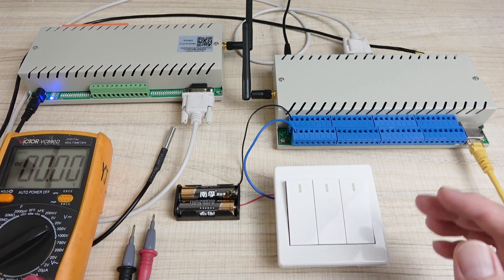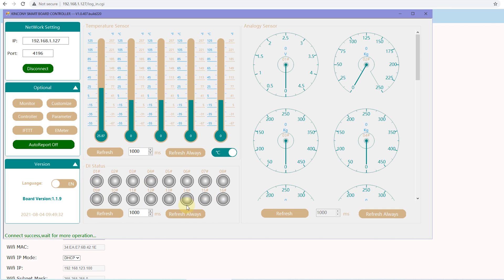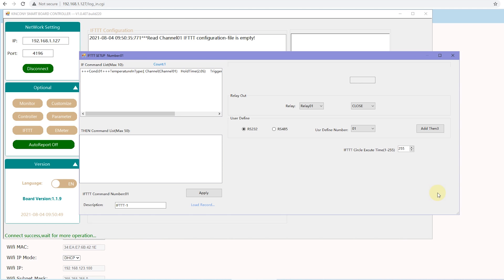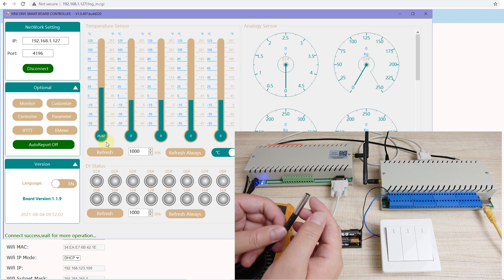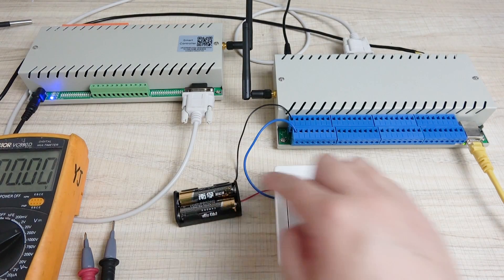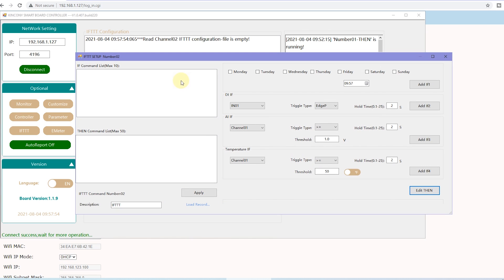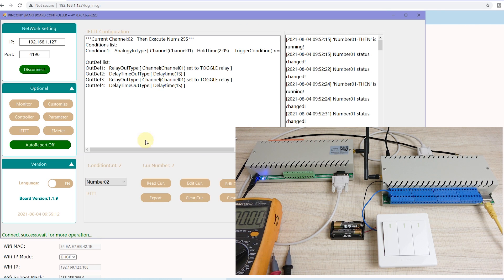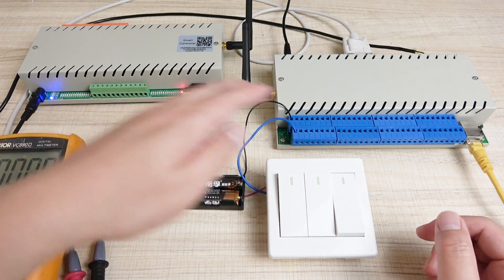how to use temperature or analog input trigger relay in loop mode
new firmware update for KC868-COLB add the "loop" mode for automatic control relay.